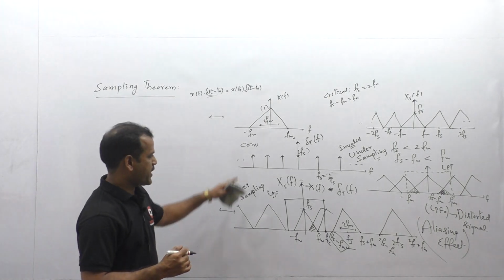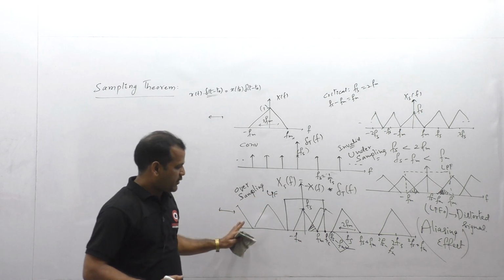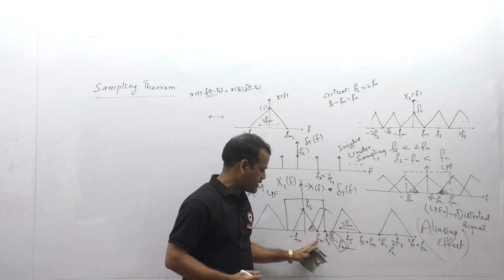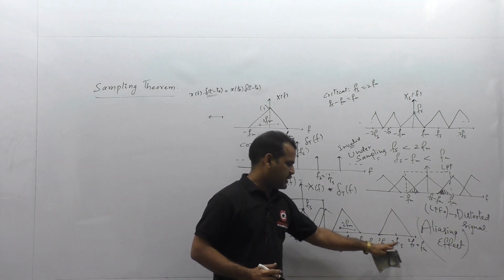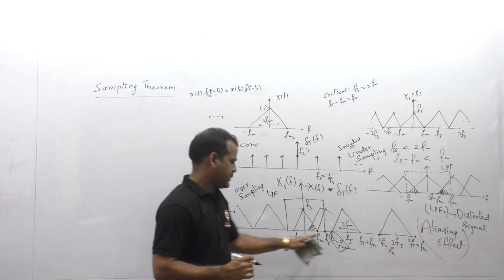sampling theorem spectral analysis4 - signals and systems